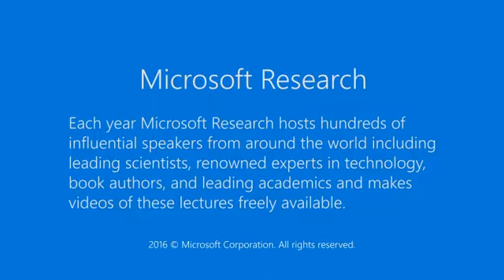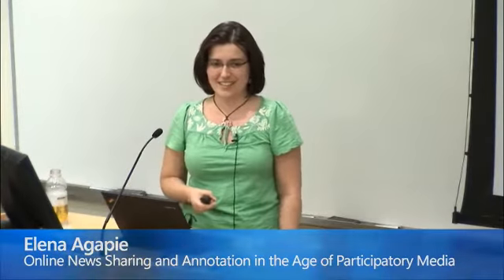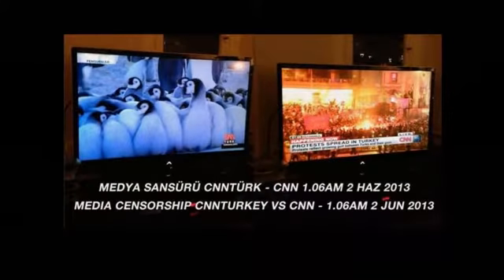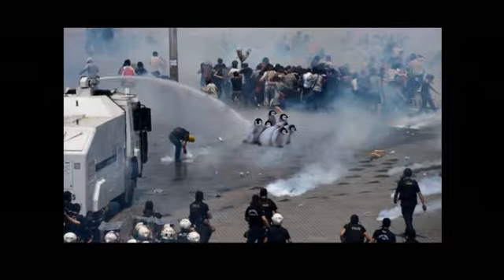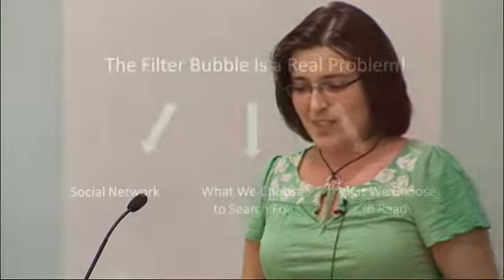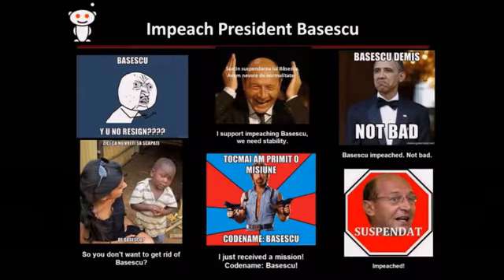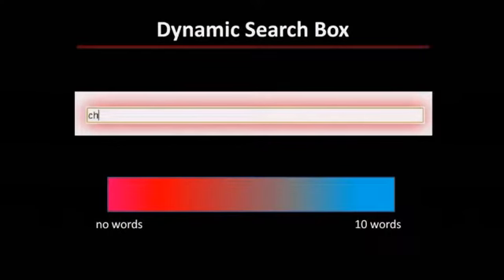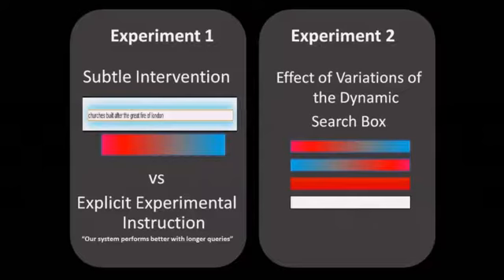Online News Sharing and Annotation in the Age of Participatory Media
A lot of the current news consumption and sharing takes place online, through traditional news outlets or new media. This research discusses different patterns of news sharing through images and challenges in designing tools that support the engagement with diverse opinions in news. The first part of the talk will focus on analysis done on the type of memes and images people share during popular events such as campaigns for marriage equality, the Boston Marathon or other political issues. Our research analyses the diversity of discussion threads and sources that are revealed through annotated images. The second part of the talk will focus on how social annotations of news articles influences user behavior. We will discuss how enhancing user interfaces can encourage user engagement.